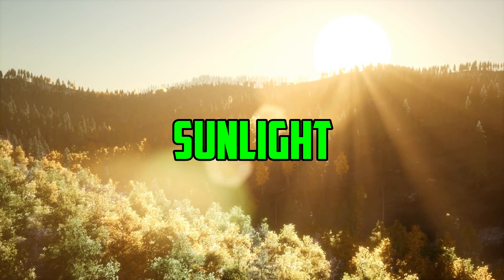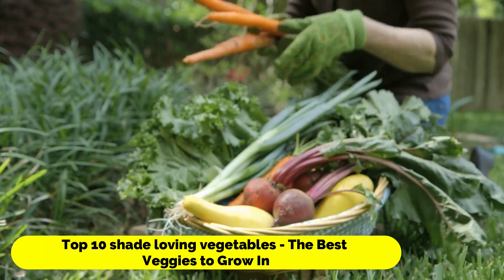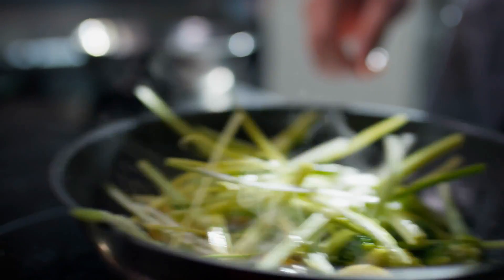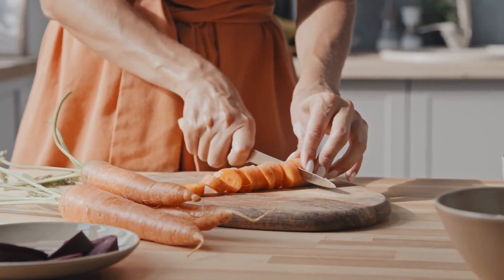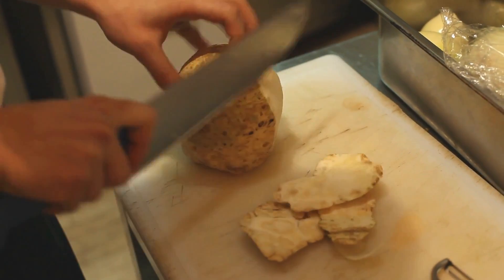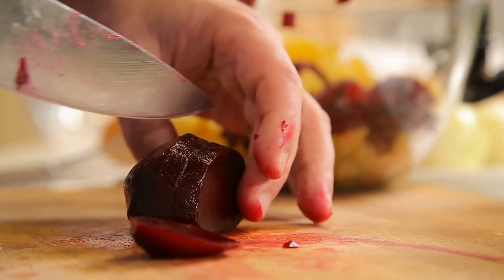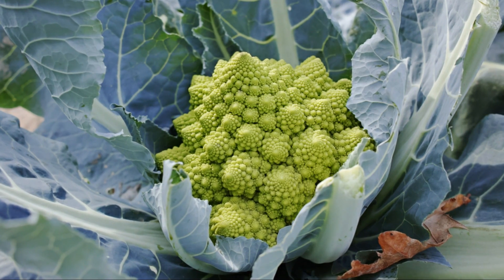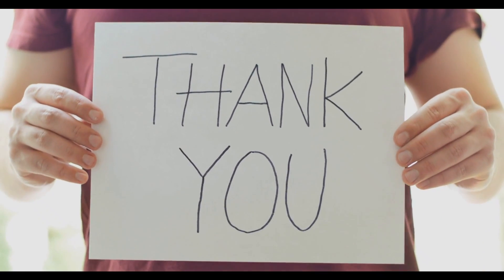The Best Plants for a Shade Vegetable Garden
➤  Is your garden situated in a shady area? Don't worry - you can still grow a bountiful vegetable garden! In this video, we'll introduce you to the best plants for a shade vegetable garden, including leafy greens, root vegetables, and herbs. We'll also provide tips for creating a suitable environment for your plants to thrive, such as proper soil preparation and adequate watering. Whether you're a beginner or an experienced gardener, this guide will help you maximize your garden's potential even in a shady location. Don't miss out on this valuable information for a successful shade vegetable garden.

00:00 Introduction
00:39 Broad Beans
00:55 Kale
01:15 Leeks
01:37 Carrots
01:58 Radishes
02:14 Kohlrabi
02:38 Lettuce
03:03 Beetroot
03:32 Brassicas
03:54 Swiss Chard
04:14 Ending